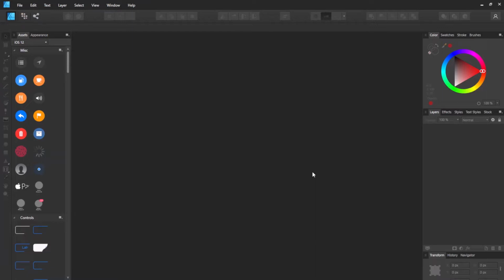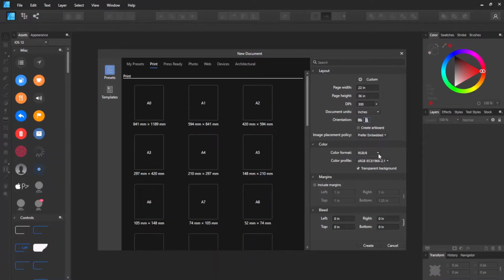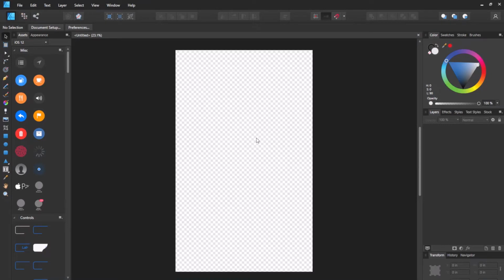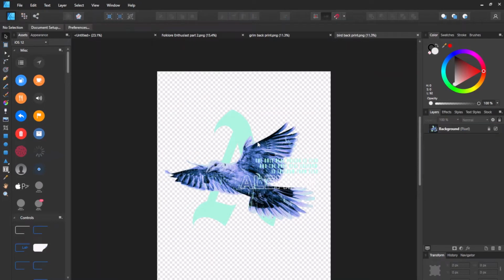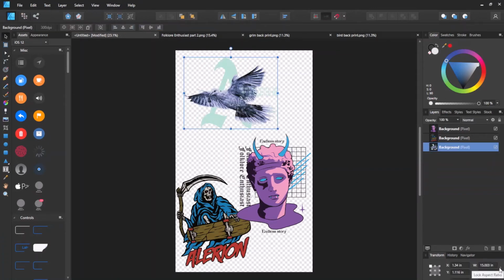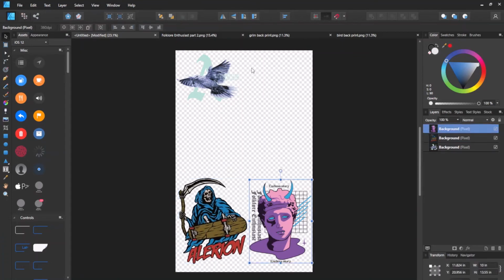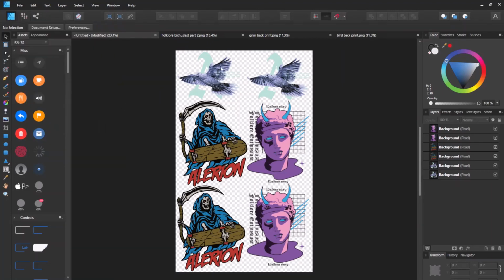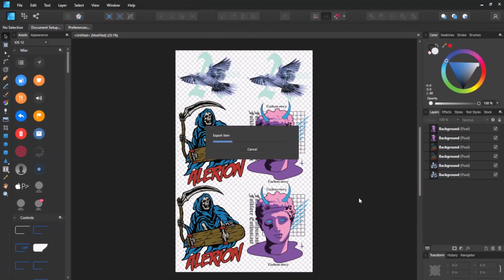How To Make a Gang Sheet | Affinity Designer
This video shows how to make a gang sheet using Affinity Designer which can be applied to Illustrator. This will help you make a gang sheet for when you order transfers with companies that sell dtf transfers. Hope you all enjoy it.